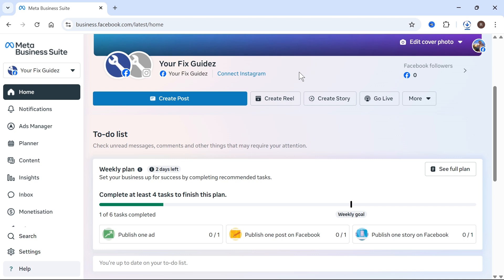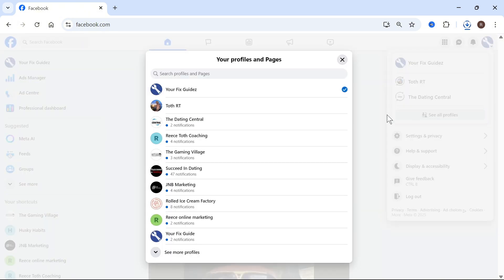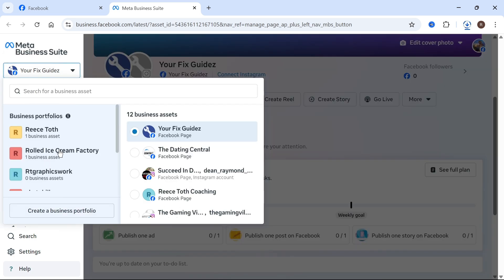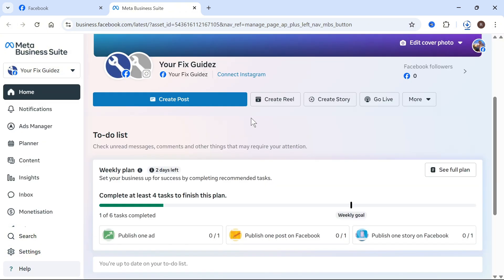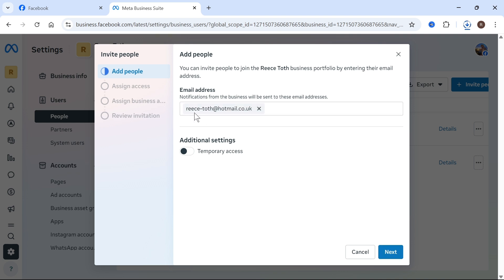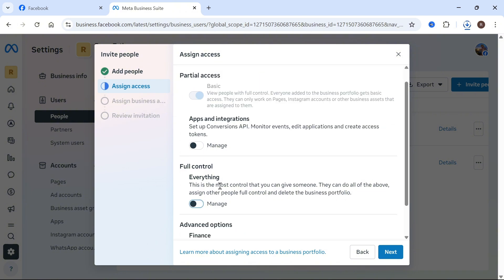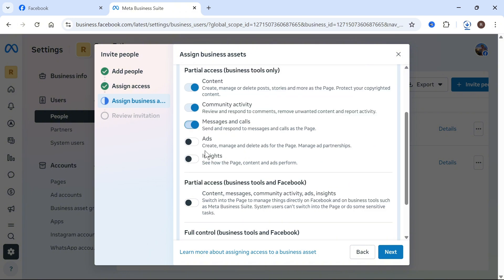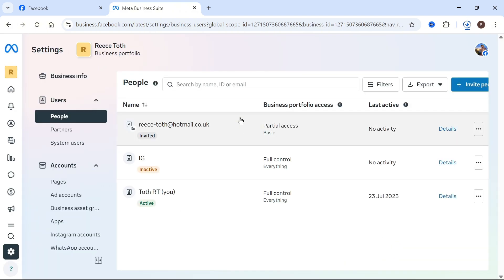How To Give Someone Access To Meta Business Suite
In this tutorial, we show you how to give someone access to your Meta Business Suite on desktop. Learn how to add admins, employees, and partners to manage your Facebook Pages, Instagram accounts, ad accounts, and more.